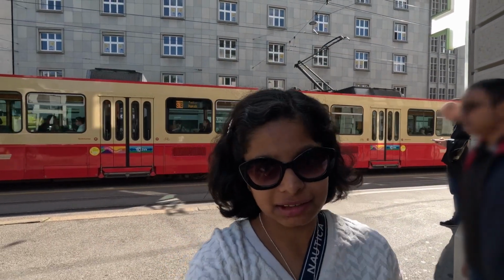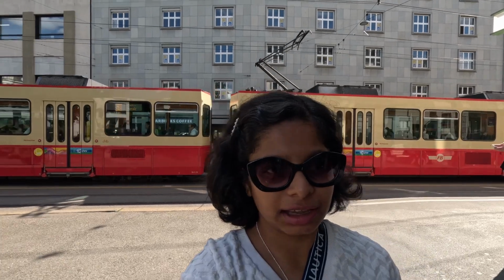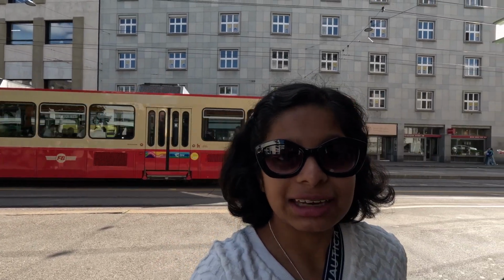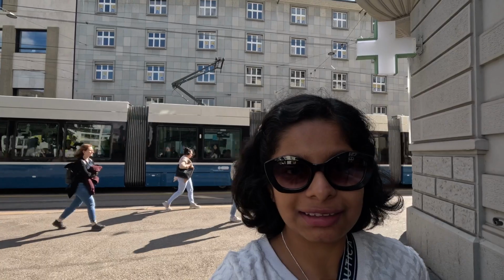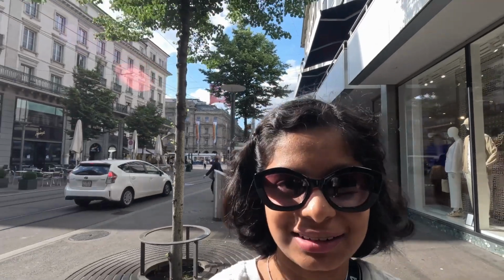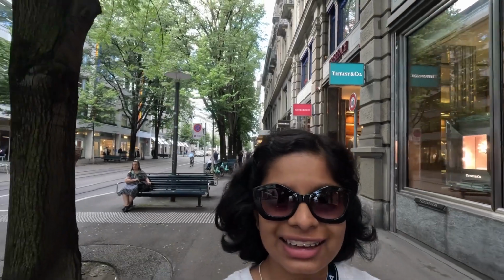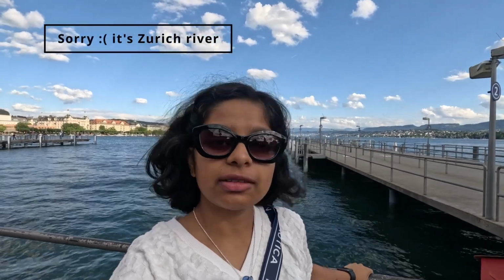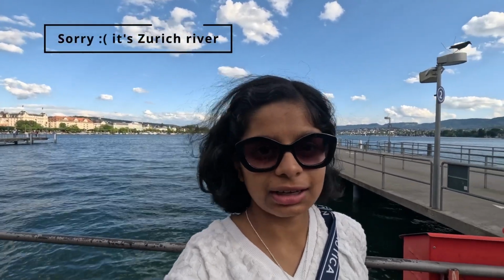A Trip to Zurich - Zurich City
Welcome to my travel vlog of the Switzerland tour, In this vlog I am depicting my journey from Dubai to Zurich and small city tour of zurich city.

My impression was that zurich is a very costly city and it did impressed me with its quality of life, people and culture. I also managed to get into the zurich river cruise which gives an amazing view zurich and all of its surrounding areas.